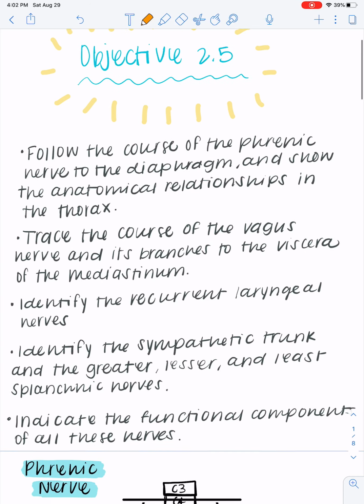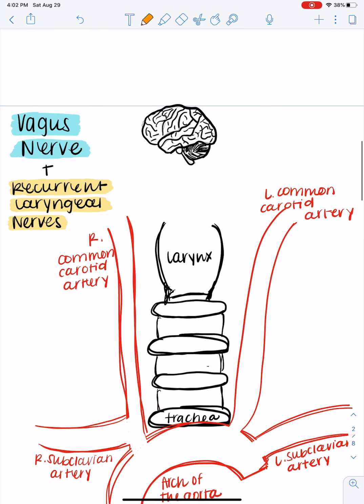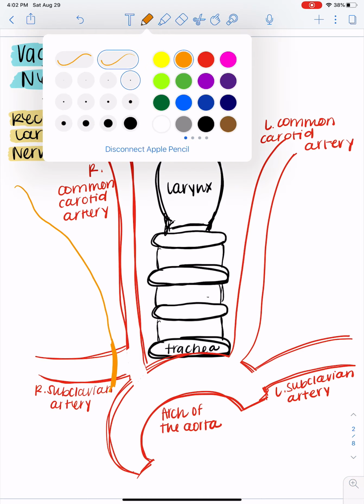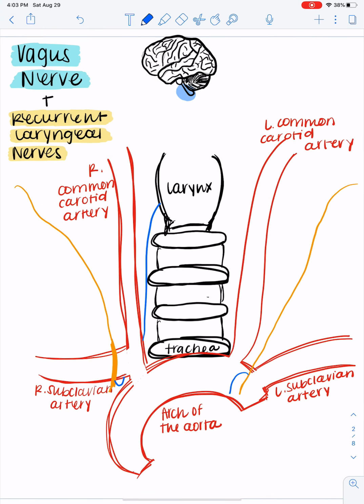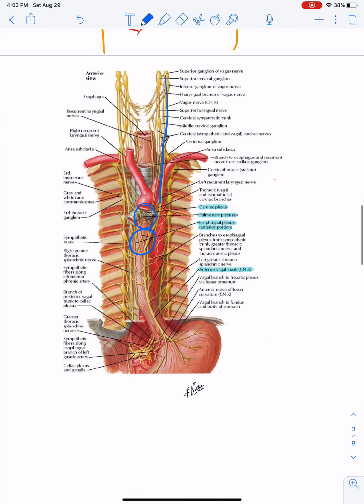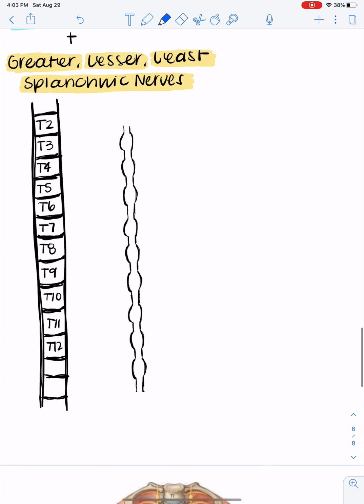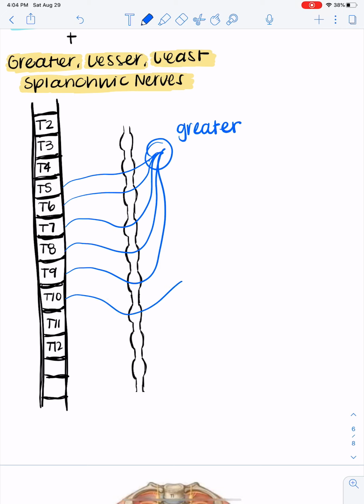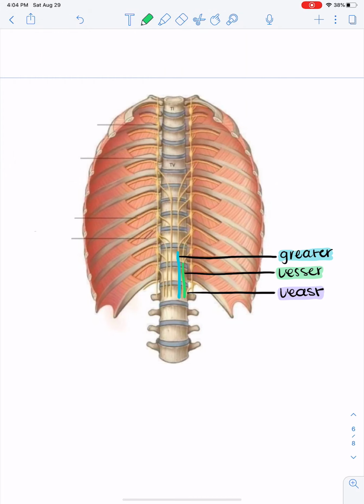heart 5 22B Mitchell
sometimes something that is not perfect helps us look at it and remember it the the right way. great demonstrations and use of personal art. thank you.
nice informative demonstration of the splanchnic nerves (we all need that.) mitchell obviously knows it but my learning moment for peer teaching is just to draw the splanchnic nerves pointing down toward abdomen.
we are not professionals, and just like pronunciation we learn from making it public in these demos. nice work.